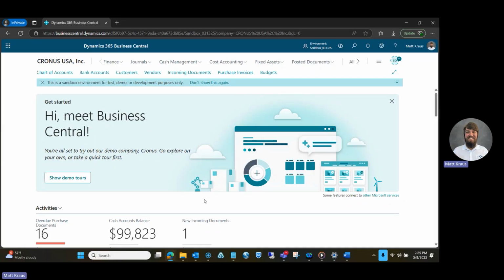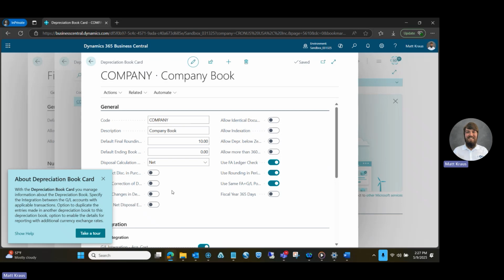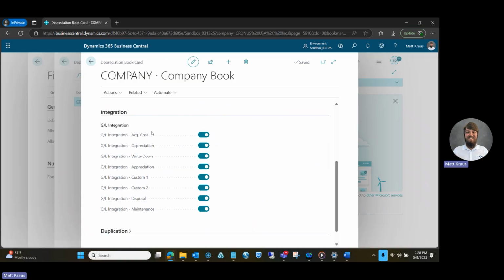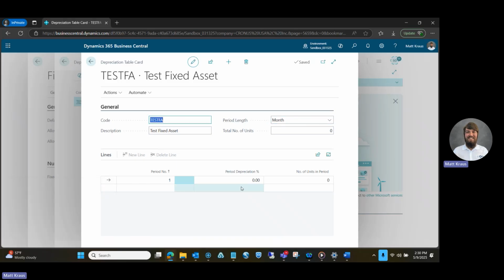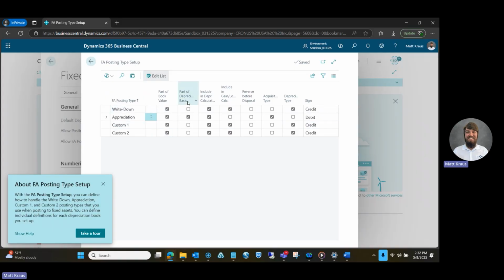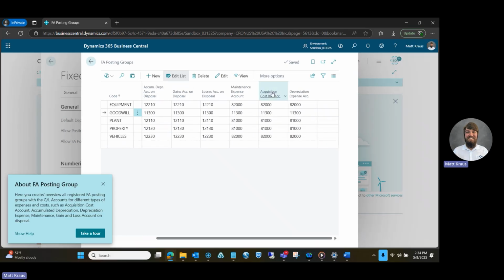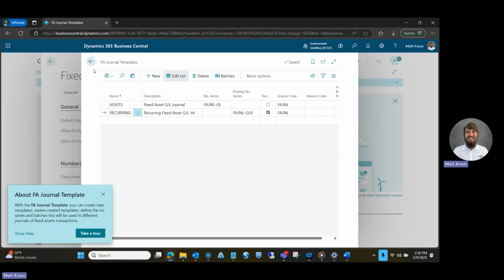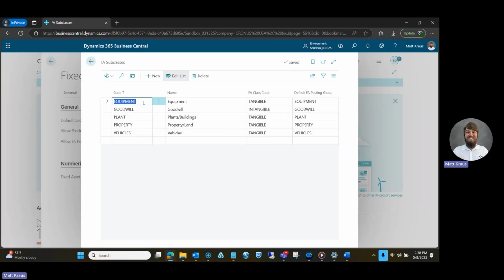Fixed Assets Setup in Business Central | Step-by-Step Tutorial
In this step-by-step tutorial, we show you how to set up fixed assets in Business Central to track, manage, and depreciate your company’s assets efficiently. From creating asset records to configuring depreciation methods, this tutorial helps you maintain accurate financial records and get full visibility into your fixed assets using Dynamics 365 Business Central.

This video covers:
- How to create and configure fixed assets in Business Central
- Setting up depreciation methods and schedules
- Tips for accurate asset tracking and reporting
- Best practices for fixed asset management in Dynamics 365

This tutorial makes fixed asset setup simple, helping you save time, reduce errors, and maintain reliable financial data.